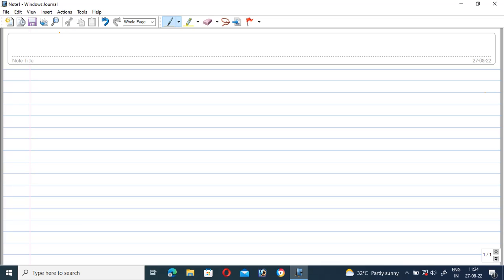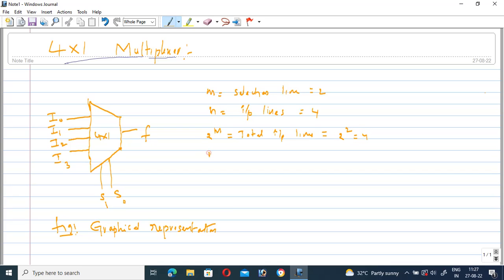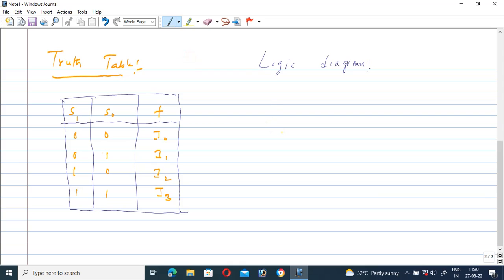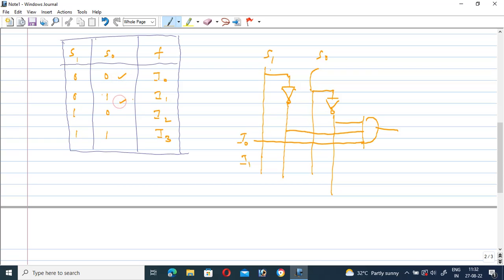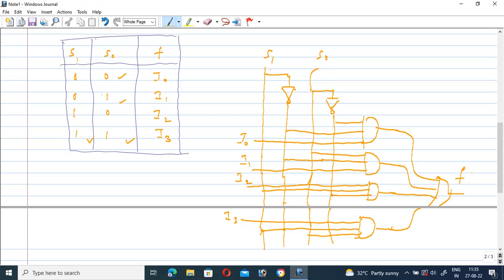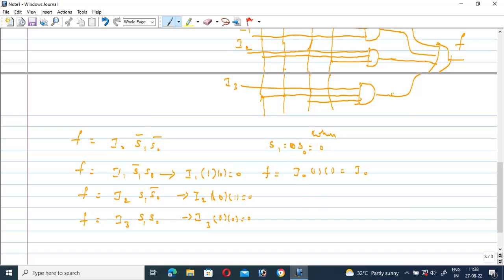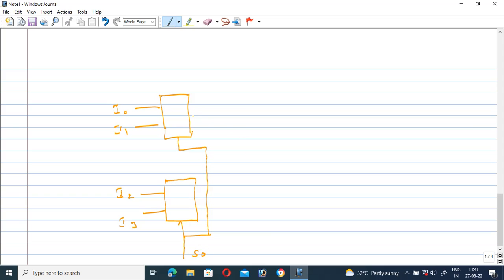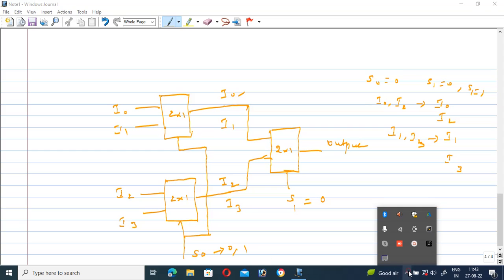4×1 MUX || DSD(DLD)